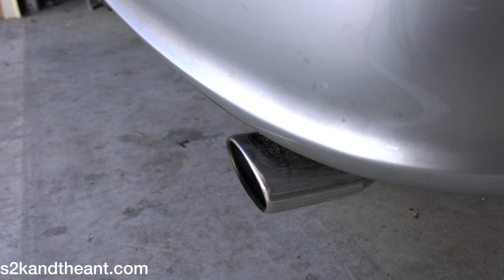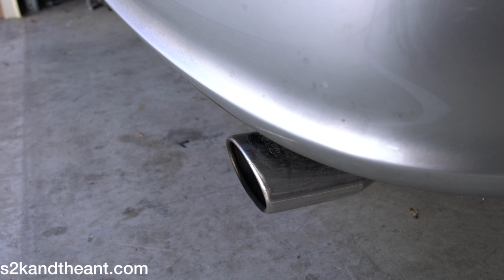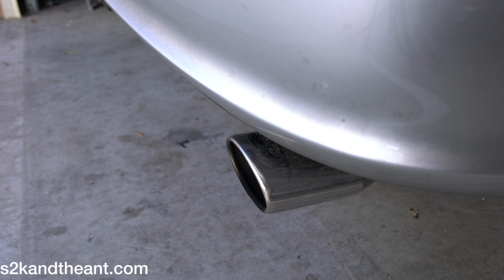Lexus LS430 | TOM's Full Exhaust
In this video I installed a TOM's Full Exhaust on my 2003 Lexus LS430.

I used this tool for removing the OEM exhaust from the hangers:
It's one of the most useful tools I own that doesn't get enough credit.